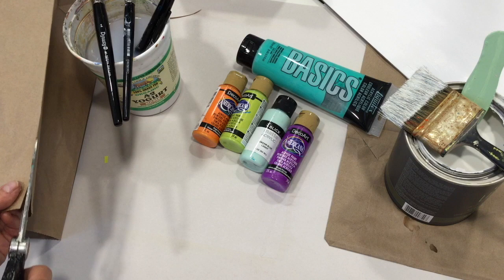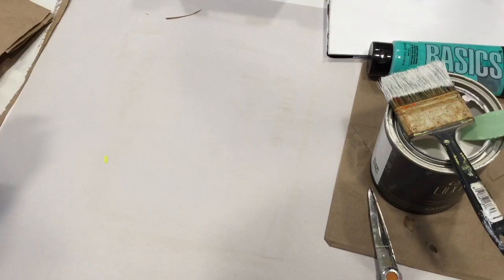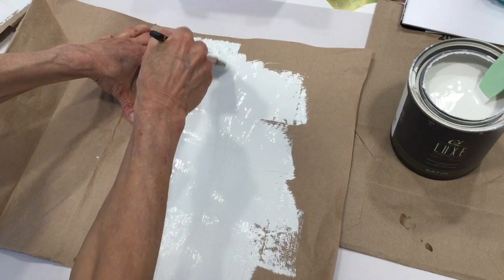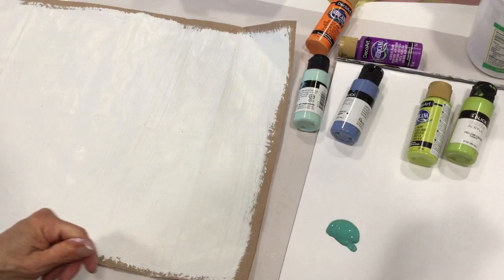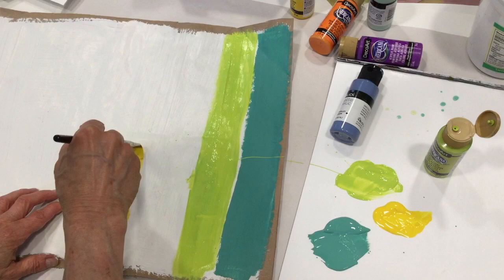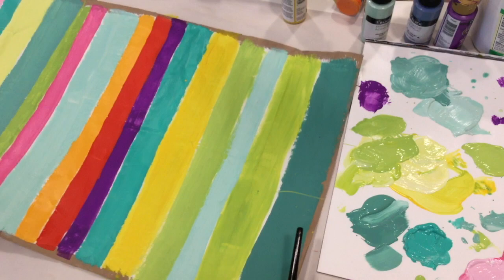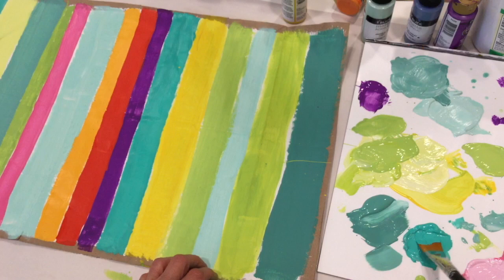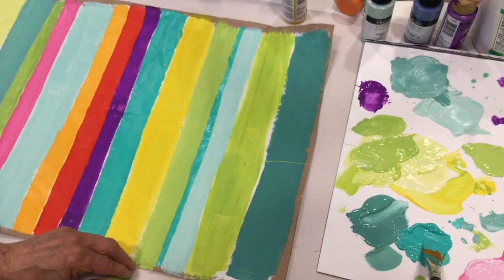Stripes on a Paper Bag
This is a way to make a quick piece of abstract art using inexpensive materials, most of which you may already have on hand.